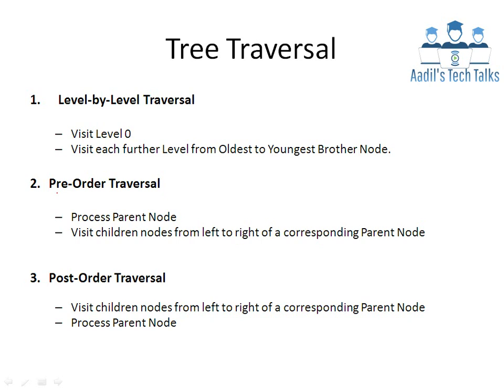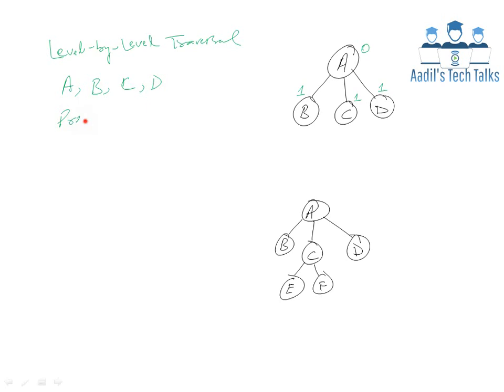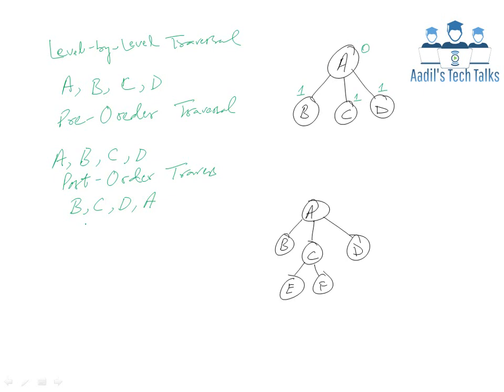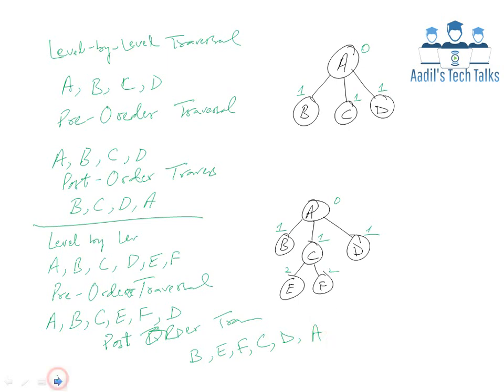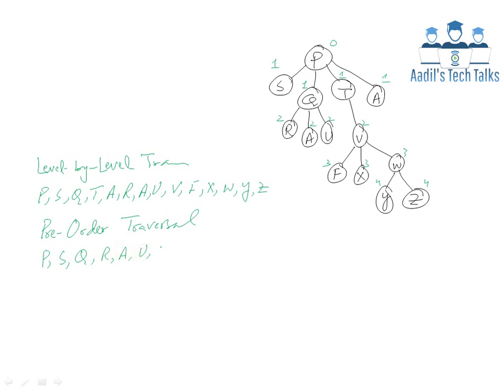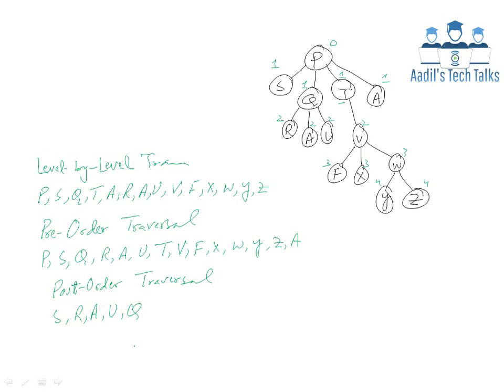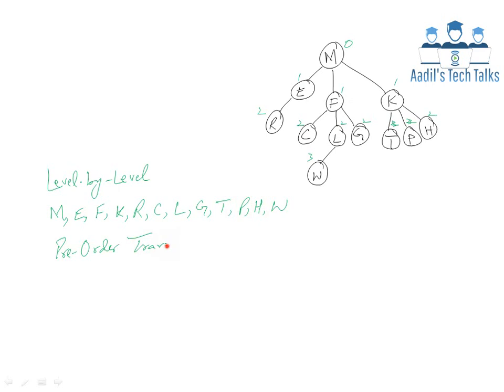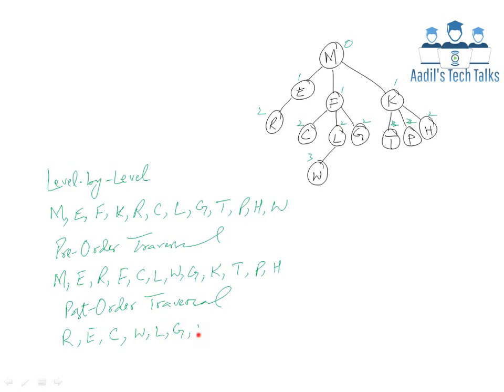Tree Traversal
In this video the process of Traversing a Tree is well explained.
First of All the types and procedures of Tree Traversal are descried.
After this the All the three Traversing techniques are explained using examples.
At the end of the video a few trees are designed to be traversed by students.
The link to the introductory video for Trees is